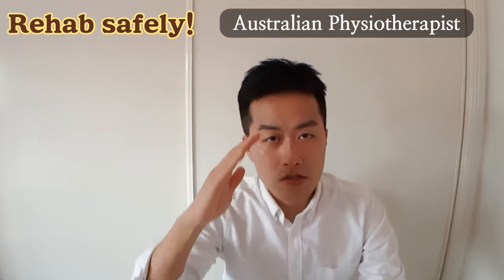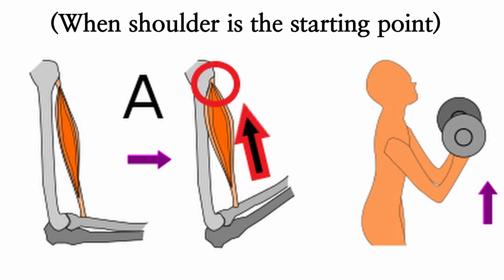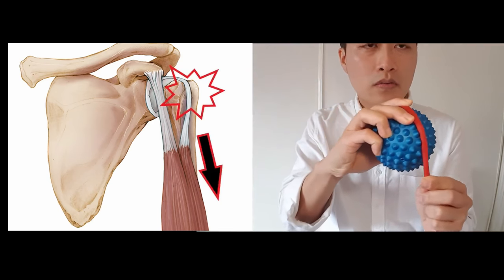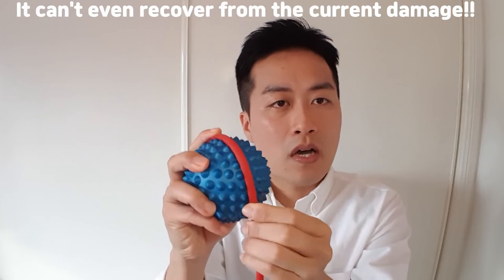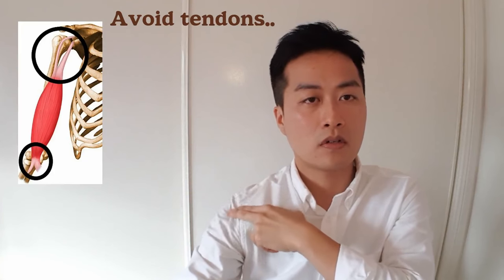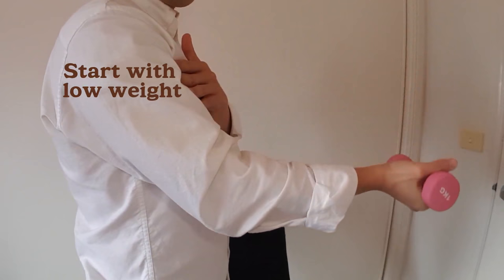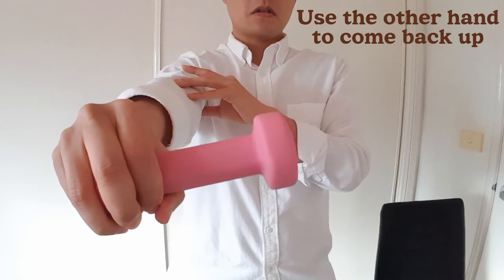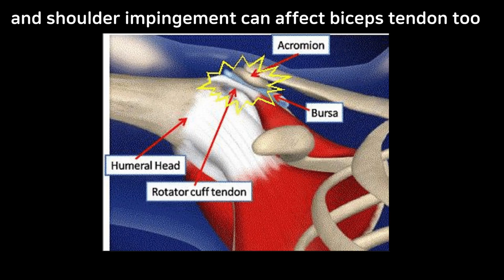Biceps tendonitis rehab exercises treatment No friction massage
I just skipped the most obvious reason for biceps tendon issues (overuse and heavy loading). It is definitely a big factor so you don’t want to continue the activities that aggravate your symptoms. Instead, you want to spend 2-3 months doing the exercises in this video so that you prepare your tendon for the next level.

Guidelines (massage and exercises) – this is just a guideline so please do it at your own pace – you know your body best. Listen to your body!
1. Muscle massage 30-60seconds as frequent as you can(once you get used to it you can push quite hard to get rid of possible knots)
2. Eccentric exercises (Start with 2sets x 5reps and slowly build up to 3sets x 15reps twice a day)
Once you get to the aim, you can do exercises a bit faster and stronger so that your tendons can work harder. Start with low weights like 1-2kg and then slowly increase. Next level would be weight/plyometrics training.

Precautions
1. below 4/10 pain is ok with exercises but you should not have any new or increased pain during/after exercises and following morning (Always monitor your pain after exercises as tendons talk to you 24 hours later). For example, you have increased the eccentrics from 2sets x 10reps to 3sets x 15rep with an increased pain in the following day. Then you should go back to 2 sets x 10reps or less for a couple of days with frequent ice(5-10minutes every 2-3 hours) on the irritated tendon, frequent massages on relevant muscles. After that maybe try 3 sets x 8 reps instead and then 10-15 reps

2. Progress slowly. Many people want to recover faster so exercise a lot, which can irritate their tendons even more and it may take several weeks to settle. Be aware tendon injuries can sometimes take longer than bone healing so please be patient..

Tendon Rehab normally takes at least about 12 weeks. According to research, it takes 4-6 weeks until the pain settles down if you have done exercises correctly. If you play sports, you need to do extra training including weight, speed, power and sports-specific plyometrics before getting back to sports. Even if you are back to sports, resume 20-30% of your normal training level and slowly increase by 5-10% every week or so. Even if you don’t play any sports or any injuries, it’s good to do these simple exercises 2-3 times a week anyway!

References
Joseph, M. F., Taft, K., Moskwa, M., & Denegar, C. R. (2012). Deep friction massage to treat tendinopathy: a systematic review of a classic treatment in the face of a new paradigm of understanding. Journal of Sport Rehabilitation, 21(4), 343-353.

Cook, J. L., Rio, E., Purdam, C. R., & Docking, S. I. (2016). Revisiting the continuum model of tendon pathology: what is its merit in clinical practice and research?. Br J Sports Med, 50(19), 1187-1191.

Cook, J. L., & Purdam, C. (2012). Is compressive load a factor in the development of tendinopathy?. Br J Sports Med, 46(3), 163-168.